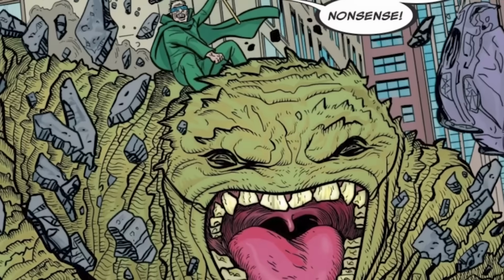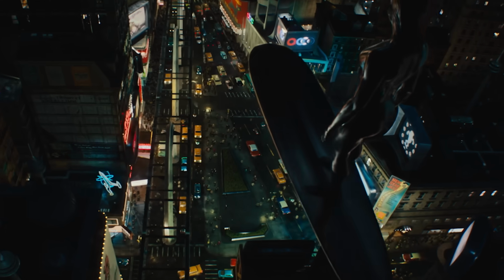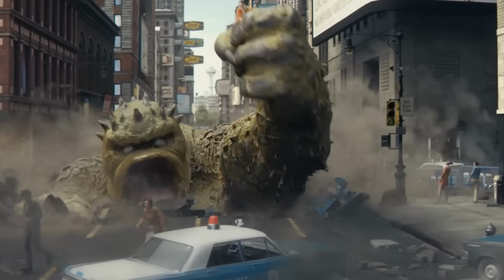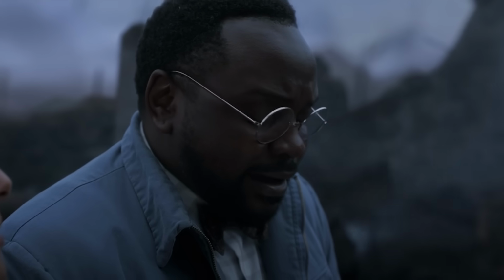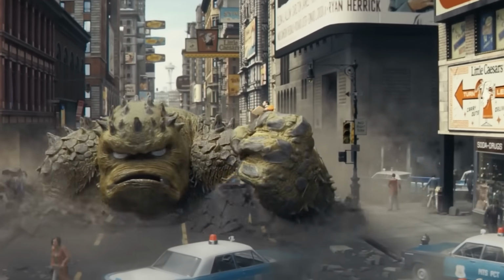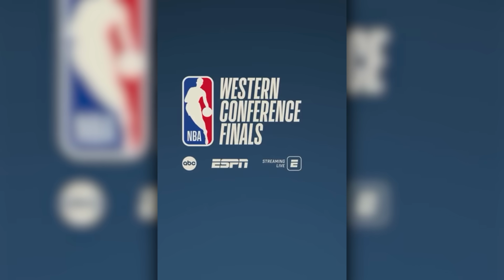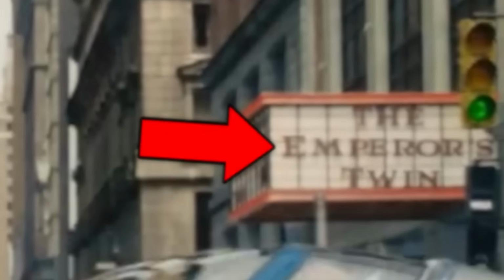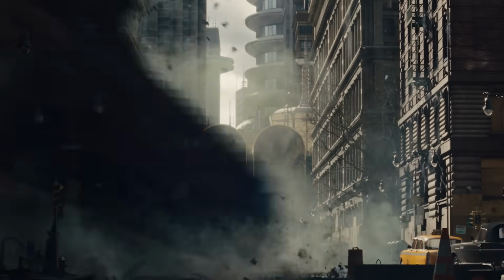Why This Guy in Fantastic Four Could Mean This Earth Has a Celestial In It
Fantastic Four First Steps GIGANTO revealed! Erik Voss explains why this could be a big deal. Step confidently into daily life with the waterproof, ultra-light Vessi Weekend Sneaker. Covered with a 1-year warranty and 30-day worry-free returns. at checkout!

So here’s the deal. Some of you are gonna see this thumbnail and clown on us, saying that we think Giganto is a Celestial. No, that’s not what we’re saying. We know he isn’t a Celestial. But Giganto, a deviant mutate used by Mole Man, was actually created by KRO, leader of the Deviants, and according to the MCU, a creature that would only exist on a planet if there were also Eternals and Celestials there too. So that’s all we’re saying. And we’re excited how that could answer a question a lot of you have been asking, whether this alternate Earth has a Celestial sleeping inside of it too. It’s a valid question. And a valid theory. Enjoy. Pizza pizza.

EXECUTIVE PRODUCERS
Cameron
Bro...
Far North ＆ North West QLD Emergency Services
Pengwin
Marisa Miranda
Paulo Bianca
TDS on a Quest
SinCityMon5ter
Frederick Price
Rick Denmon
Jeremy Dunham

This video was edited using the Adobe Creative Suite.

Head of Content & Executive Producer: Erik Voss
General Manager: Zach Huddleston
Head of Production: John Costa
Director of Programming: Brandon Barrick
Senior Producer: Jessica Clemons
Producer: Gina Ippolito
Staff Editors: Abby Freel, Brian M Kim, Joshua Steven Hurd
Editors: Eric Gorday, Kelly Joule
Studio Tech: Brian M Kim
Researcher: Noah Chen